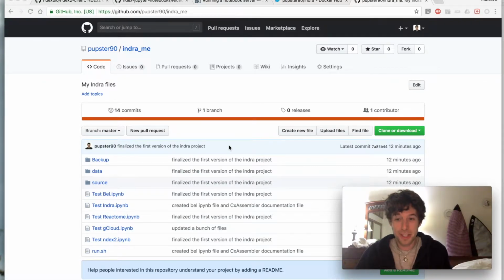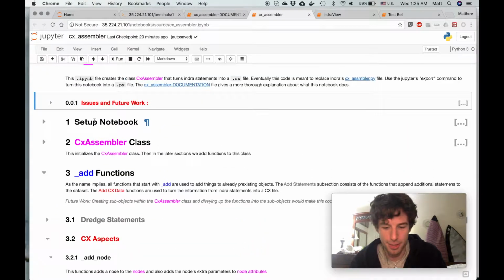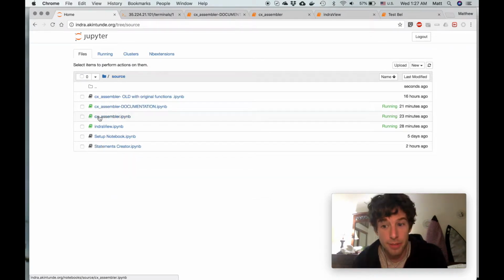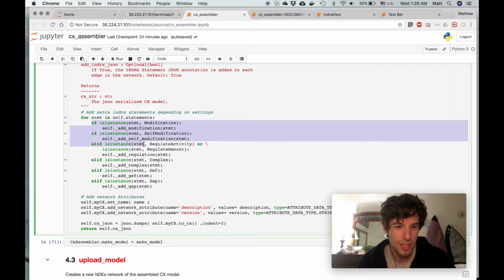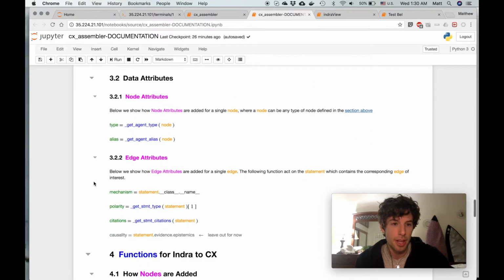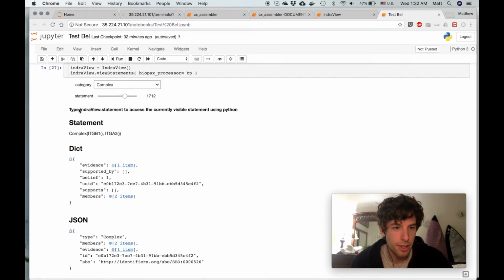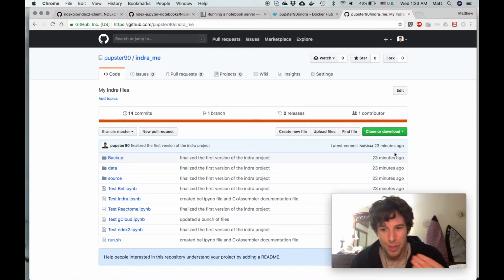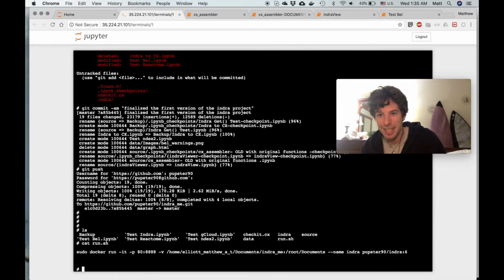Indra Cx_Assembler Summary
Code Summary from indra CxAssembler project